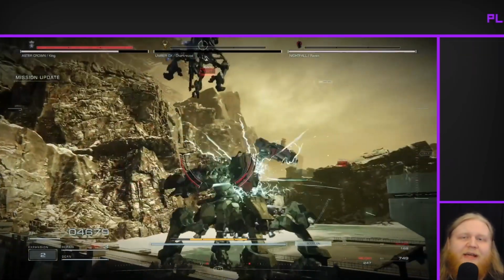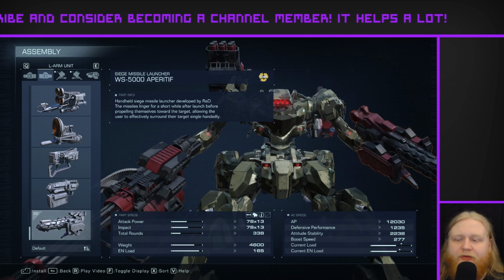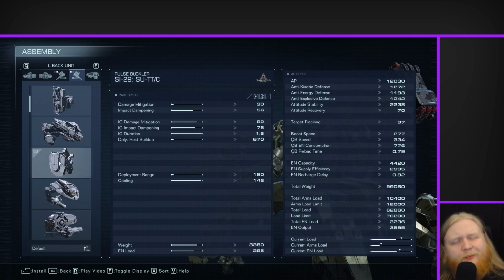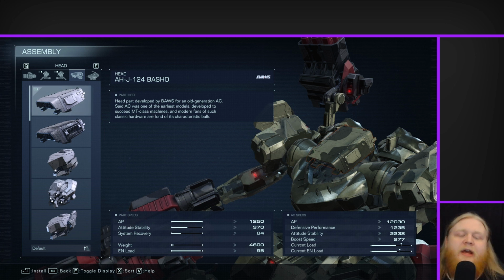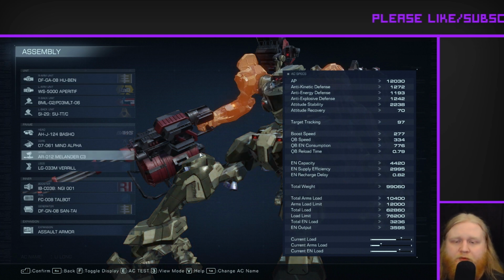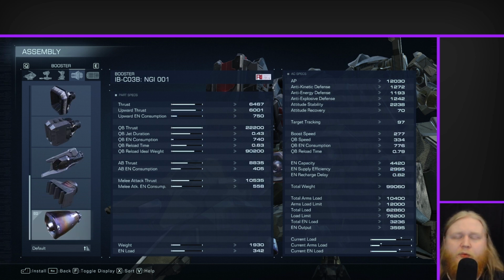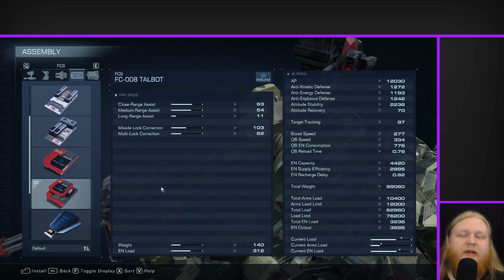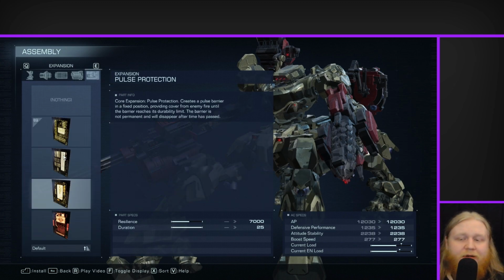I took G3 Wu Huahai's LI LONG AC and made it better | AC6 Builds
A much more standard/simple build than what I've been doing recently, feels good.

Chapters:
0:00 - Intro
2:09 - Weapons
4:58 - Frame
7:10 - Internals
10:28 - Gameplay Demo